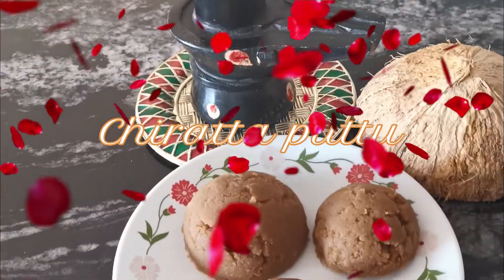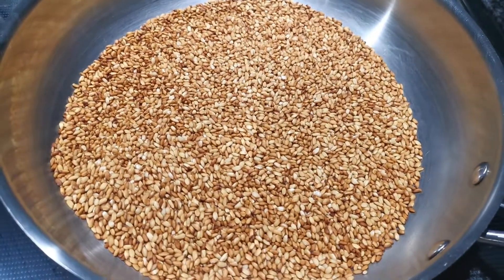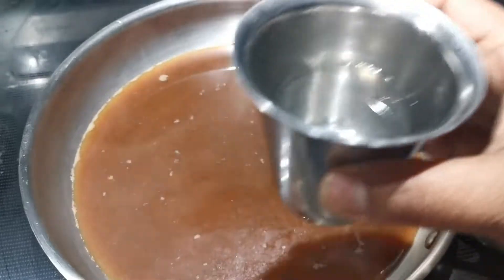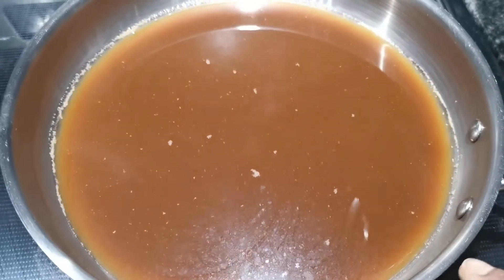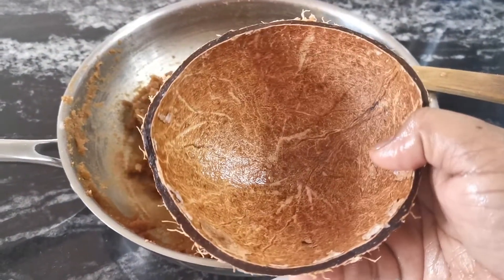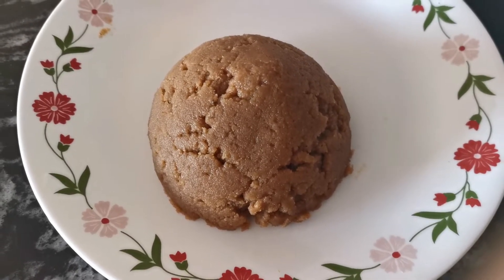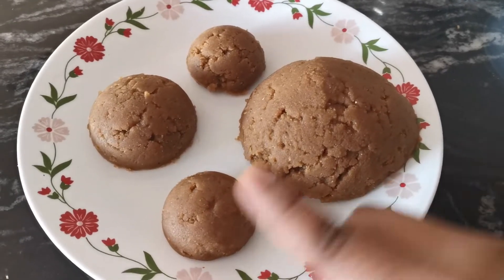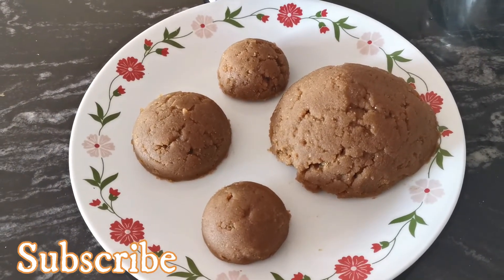Shivaratri Special Chiratta Puttu | சிரட்டைப் புட்டு | Grandma's Special Recipe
Shivaratri Special Chiratta Puttu in Tamil.

Kuthuvilakku Cleaning in Tamil
Kuthuvilakku Cleaning.mp4